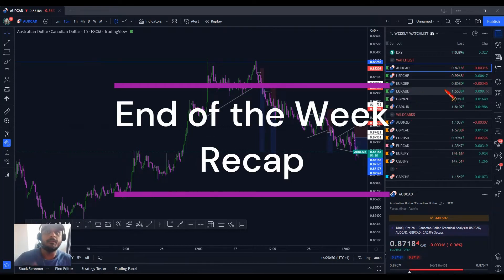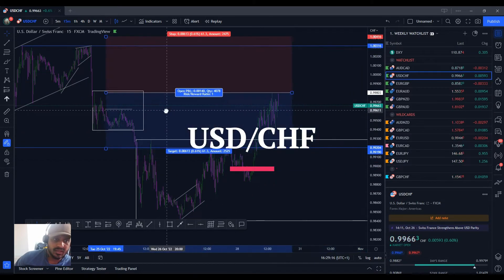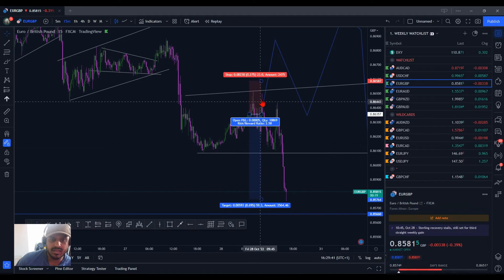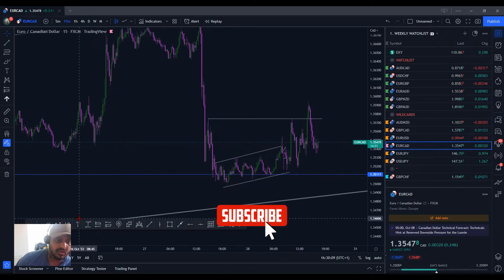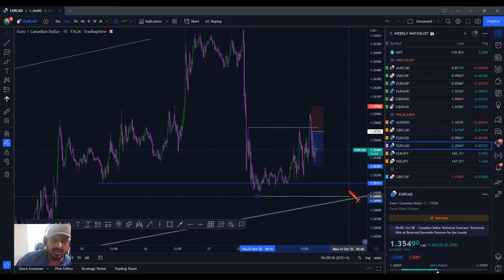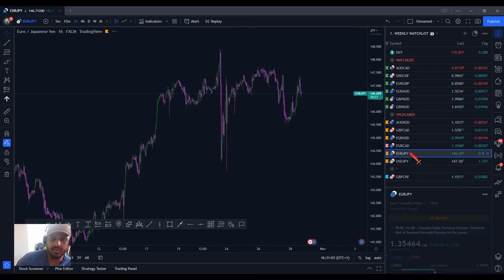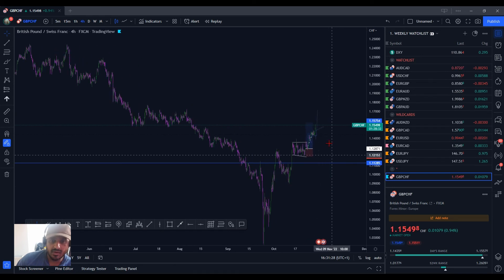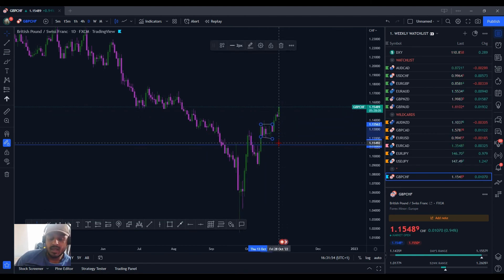Friday end of week - Recap 28.10.22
Another end of week recap before friday breakdown video